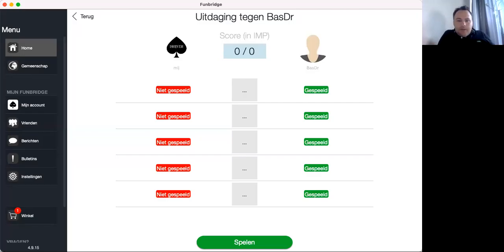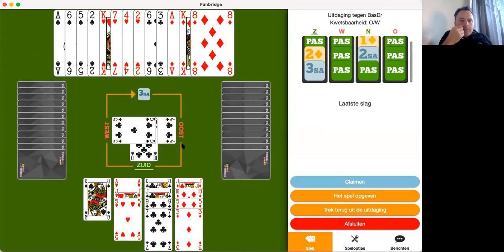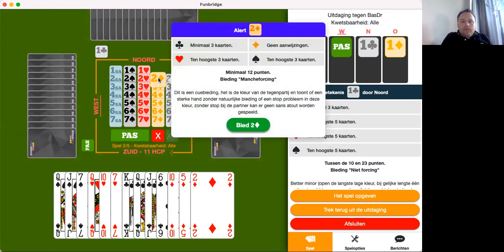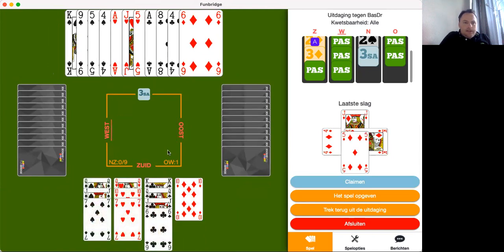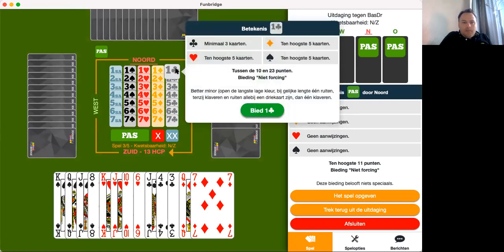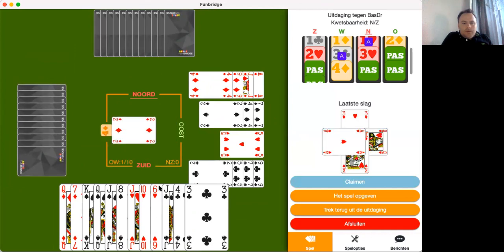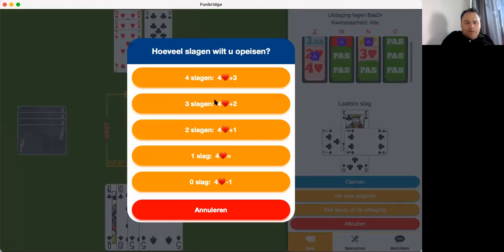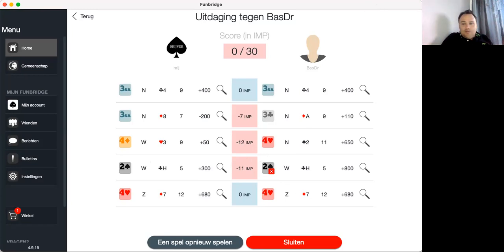Run over by the bus driver